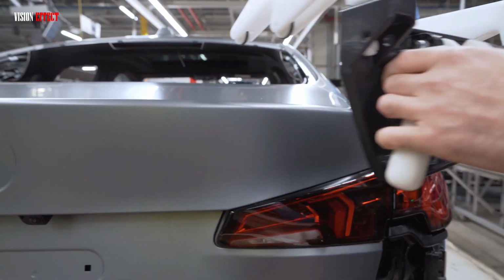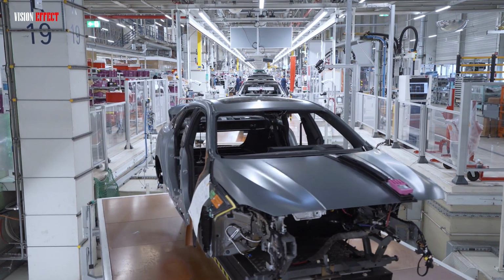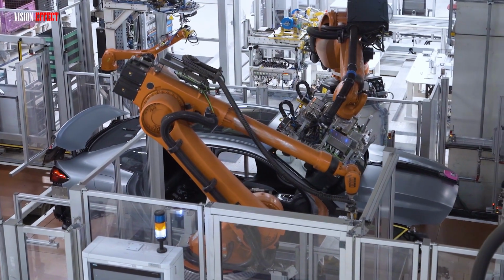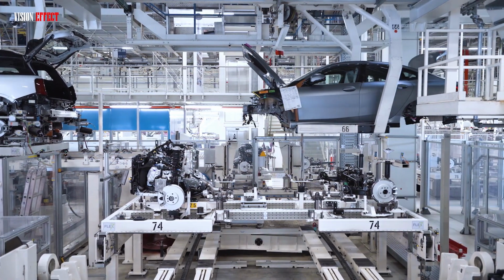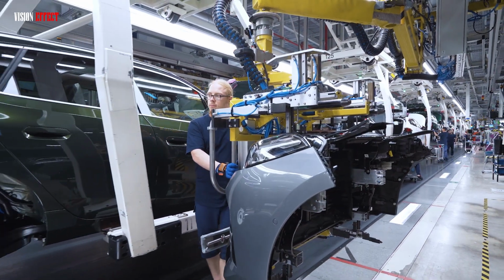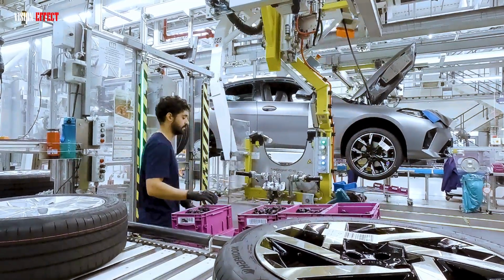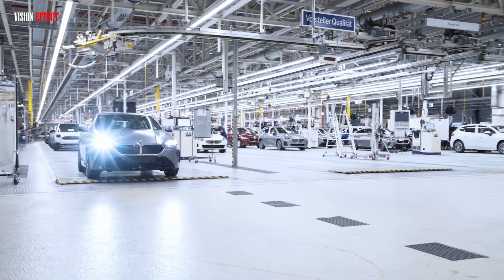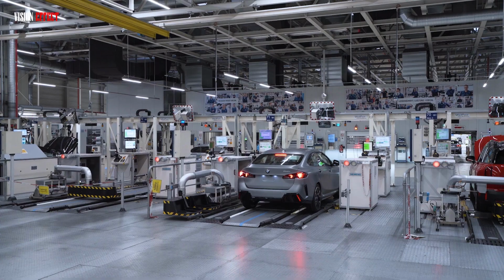Production of the new BMW 2 Series Gran Coupé 2025 has Begun at BMW Group Plant Leipzig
The BMW 2 Series Gran Coupé is being produced exclusively at BMW Group Plant Leipzig, where production of the second generation is currently underway. It joins the BMW 1 Series, BMW 2 Series Active Tourer and MINI Countryman in the model portfolio produced at the plant, which produces up to 1,300 vehicles per day. Four models from two different brands with three different drive variants are produced on a single production line, demonstrating the extreme flexibility of production in Leipzig. The market launch of the BMW 2 Series Gran Coupé is expected in March 2025.

Five years ago, the four-door Coupé for the compact segment was an all-new product presented by BMW as a more luxurious alternative to the classic sedan. Production of the first BMW 2 Series Gran Coupé began in Leipzig on November 1, 2019, and it was launched in March 2020. The main markets are the United Kingdom, China and the USA.

The new BMW 2 Series Gran Coupé captivates with its impressive styling, completely new engine range, extensively revised suspension technologies and an innovative system for partially automated driving and parking as standard. It has also increased in height by 25 millimetres and in length by 20 millimetres.

The exterior design is defined by a low front section that looks deeply into the road, a dynamically stretched silhouette and a powerful-looking rear end, giving the new BMW 2 Series Gran Coupé even more sporty elegance. The boot lid is assembled with the help of a completely new production machine specifically set up for this purpose in the Plant Leipzig body shop and features laser beam welding technology. Like the new BMW 1 Series, which has been rolling off the production line since July, the BMW 2 Series Gran Coupé features the striking, wide BMW kidney grille with its innovative combination of vertical and crossbars. From March 2025, this will also be available with an optional illuminated frame.

The redesigned interior of the four-door BMW 2 Series Coupé is completely leather-free and, like all other BMW models produced in Leipzig, comes with the Curved Display. The redesigned seats offer improved comfort, especially on long journeys.

The top version is the BMW M235 xDrive Gran Coupé, equipped with a 221 kW/300 hp four-cylinder engine (combined fuel consumption according to WLTP: 8.2-7.5 l/100 km; combined CO 2 emissions according to WLTP: 185-170 g/km; fuel consumption according to Pkw-EnVKV: 8.2 l/100 km; CO 2 emissions according to Pkw-EnVKV: 185 g/km; CO 2 class according to Pkw-EnVKV: G). At market launch in March 2025, the engine portfolio will include a further petrol engine plus two diesel options.

The compact BMW 2 Series four-door is currently available in two monochromes, seven metallics and four BMW Individual finishes, as well as a wide range of BMW Individual special paint finishes. An optional contrasting roof in high-gloss black is also available.

With the production launch of the second-generation BMW 2 Series Gran Coupé, the model range at BMW Group Plant Leipzig is now complete. "The new BMW 2 Series Gran Coupé, BMW 1 Series, BMW Active Tourer, MINI Countryman and our first fully electric model, the MINI Countryman Electric, ensure good capacity utilization at Plant Leipzig. Our products are very popular with customers," says Plant Manager Petra Peterhansel.

BMW Group Plant Leipzig has been undergoing extensive expansion since 2018 and can now produce up to 350,000 vehicles per year – 100,000 more than before. Since November 2023, production volumes have increased thanks to the MINI Countryman, making it the only BMW Group plant to produce vehicles from both brands on the same production line. Plant Leipzig can produce up to 500 MINI and around 800 BMW vehicles per day, and the increased volumes help to secure employment and create up to 900 new jobs in vehicle production alone

In 2024. Since its start-up in 2005, Plant Leipzig introduced a night shift on its assembly line for the first time in September this year and now produces BMW and MINI vehicles in three shifts, around the clock.

Source: BMW